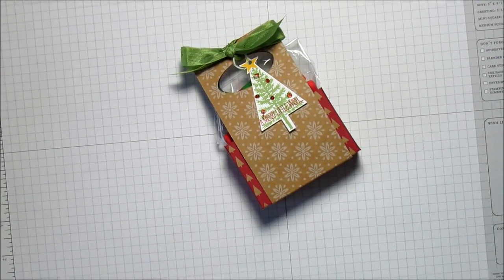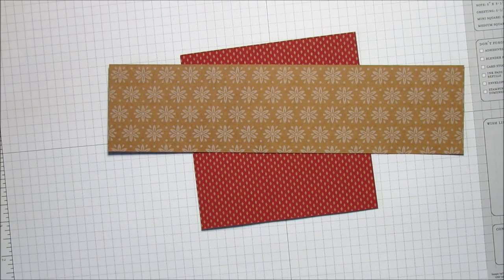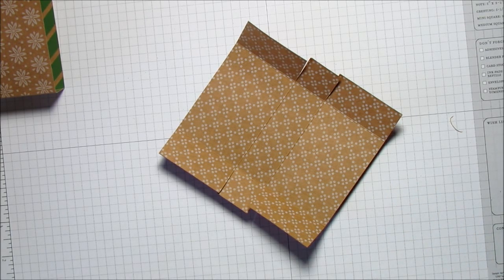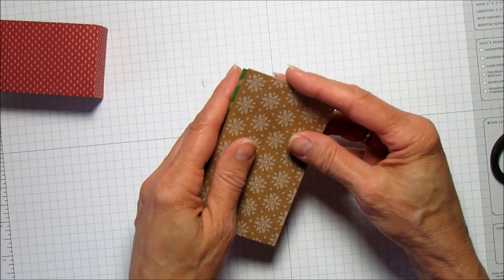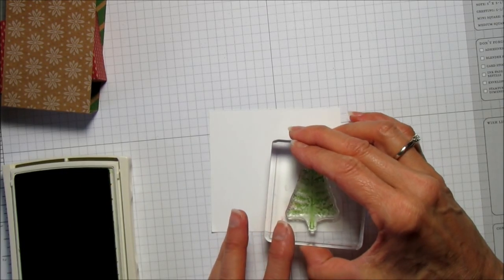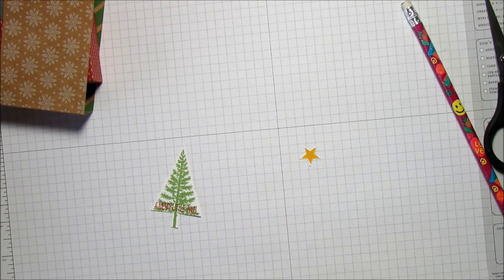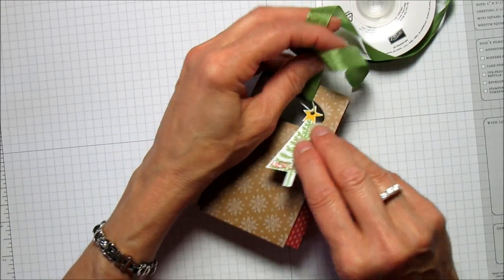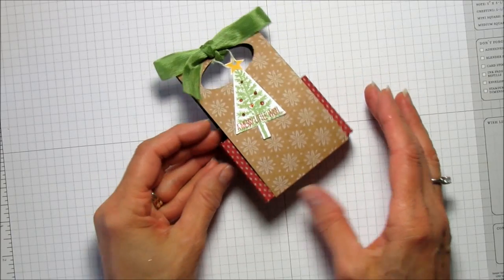Christmas Treat Box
Hi Everyone! Today I will show you how to make a Christmas Treat Box with Handles. This is a Quick & Easy Box, but Oh so cute!
Thanks!